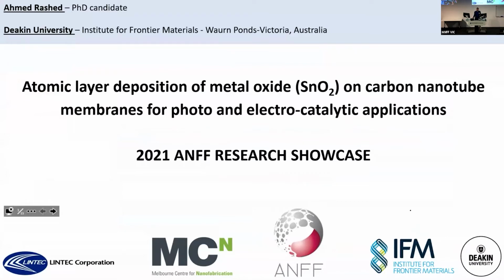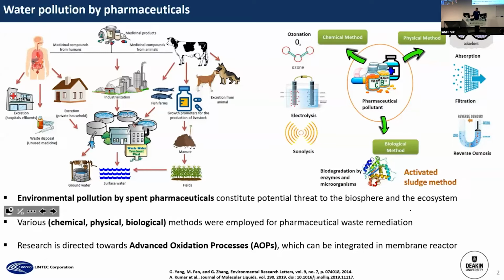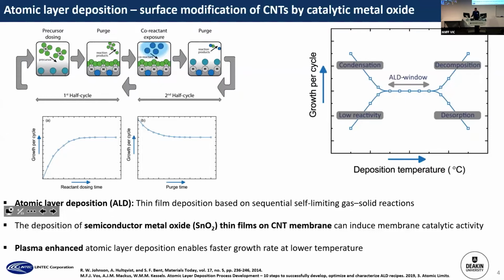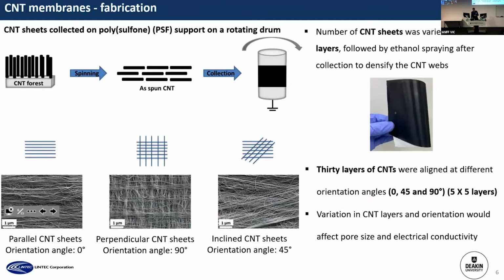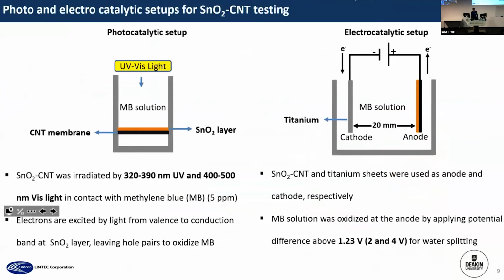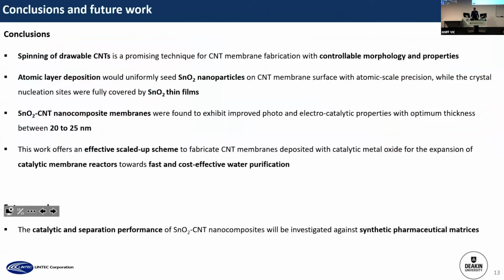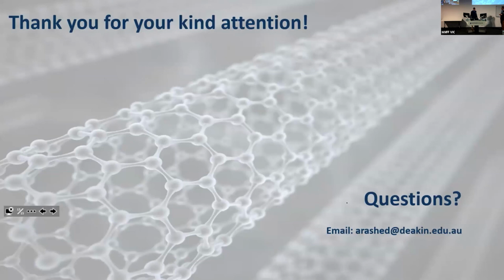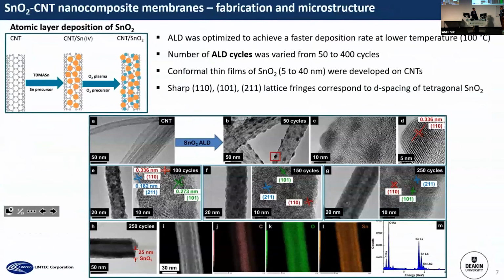2021 ANFF Showcase | Ahmed Rashed: ALD of metal oxide on CNT membranes for catalytic applications